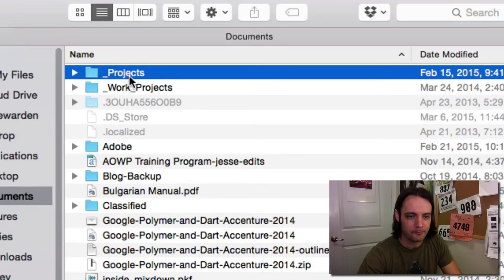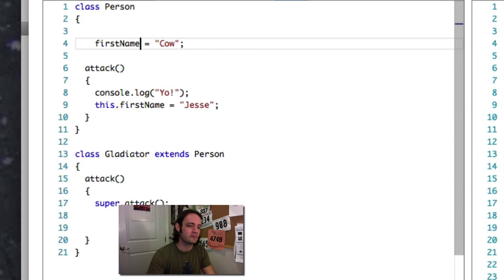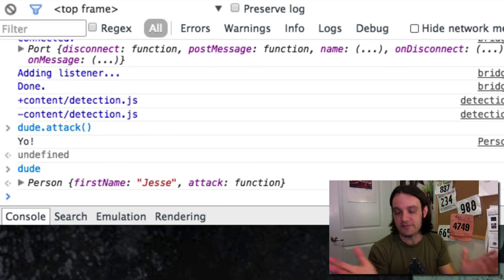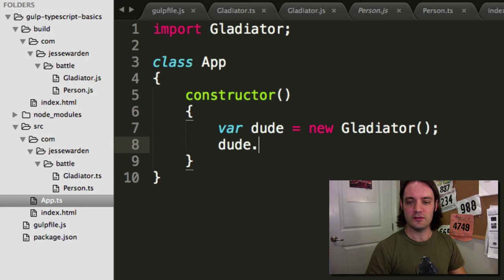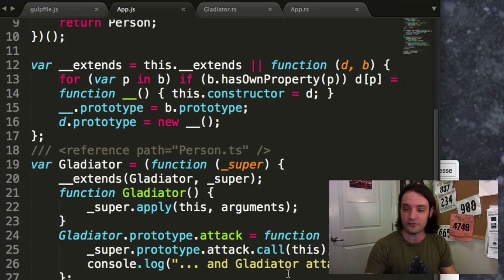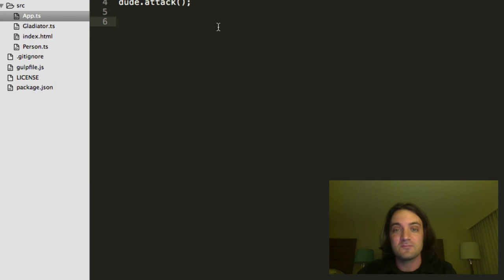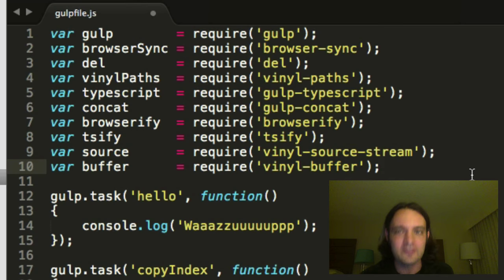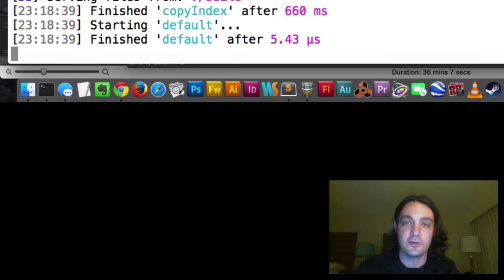TypeScript and Gulp Basics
We take the previous Gulp file we created, and wire up the TypeScript compiler. I have 2 branches in the Github for you: local and external modules.